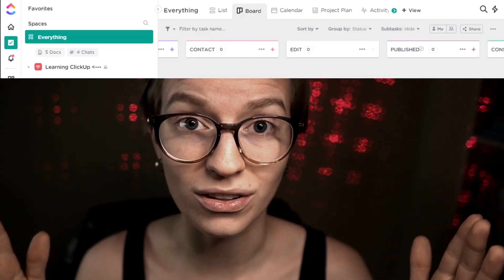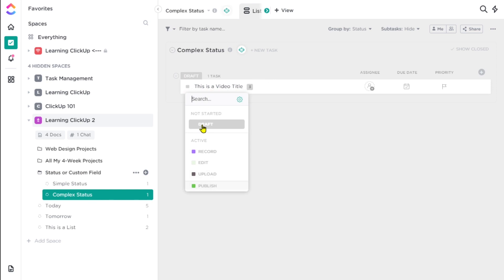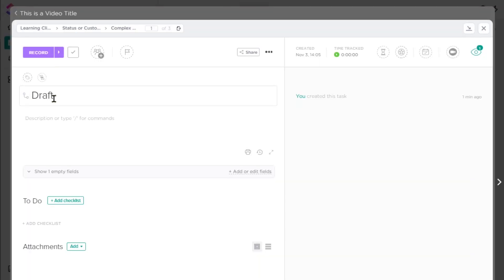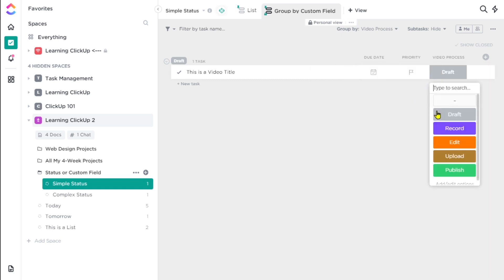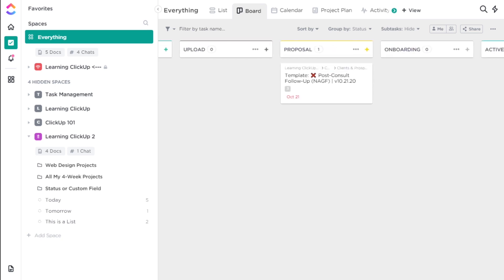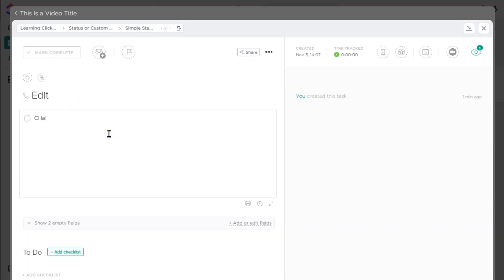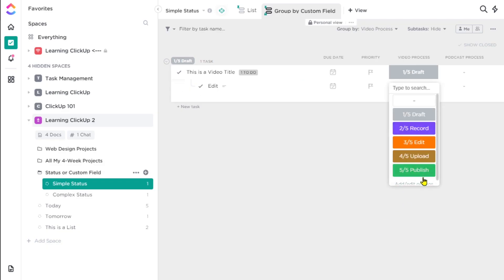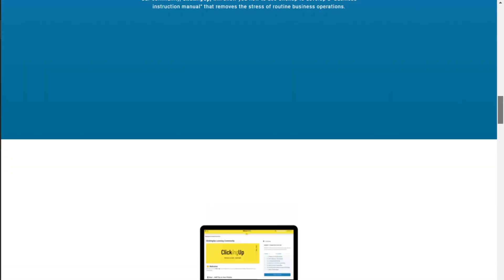Why Custom Fields (vs. Statuses) in ClickUp for Workflows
If you're using ClickUp to manage your workflows, you can put your stages in either Custom Fields or Statuses.

Whether you're managing a YouTube Production process, Podcast Production Process, or the "How We Make Toast" process in ClickUp...stick with Custom Fields in ClickUp for workflows my friend!

Here's what I'll cover in this ClickUp tutorial:
00:00 Hey! I'm Layla, a Vetted ClickUp Consultant and host of ClickingUp.
0:36 What are ClickUp Statuses? (Everything View)
1:00 - If your workflow is a ClickUp Status...
2:00 - If your workflow is a ClickUp Custom Field with simple statuses...
3:36 -  QUICK TIP #1 Clarify in your ClickUp SOP who changes the Custom Field.
3:57 - QUICK TIP #2 Fractions in your ClickUp Dropdown Custom Field.
4:14 - QUICK TIP #3 Set up a simple ClickUp Automation to change the Custom Field. (Perfect for content management!)